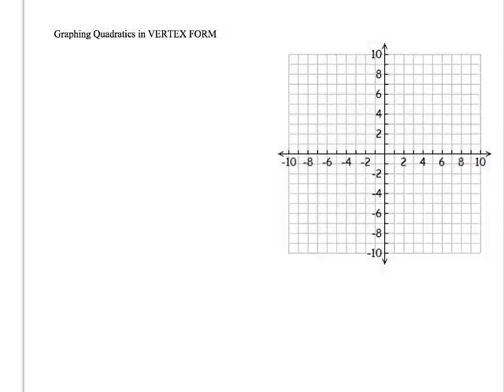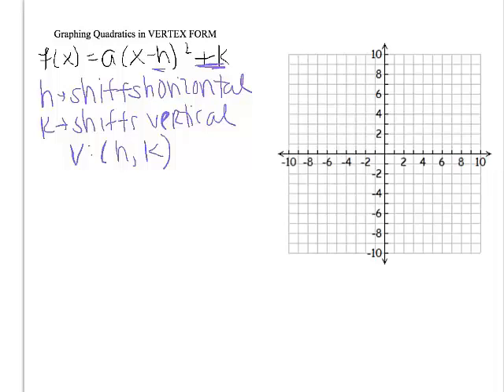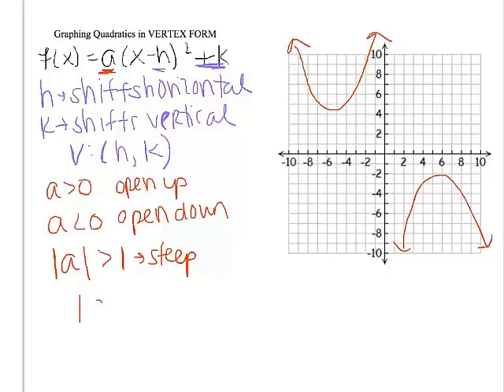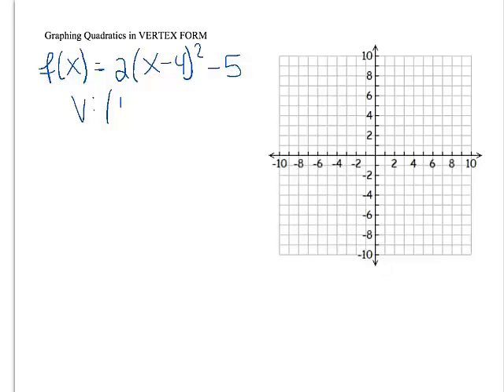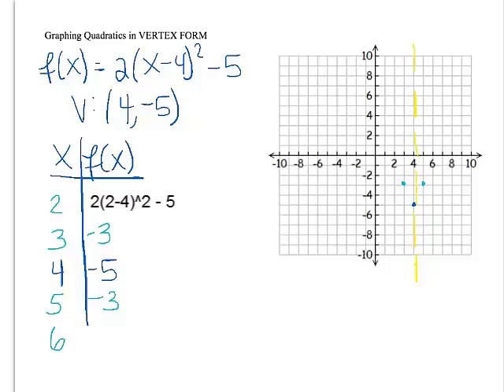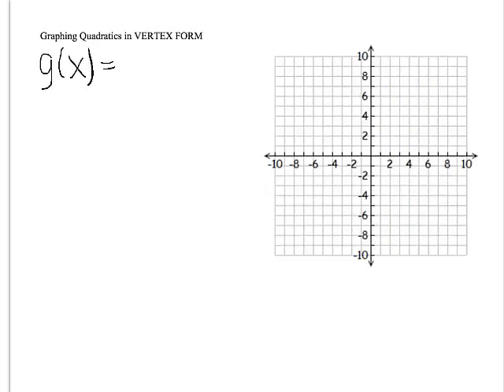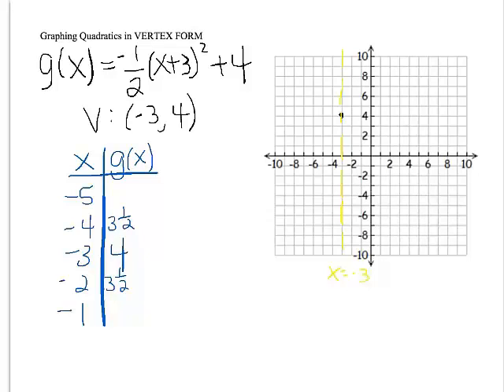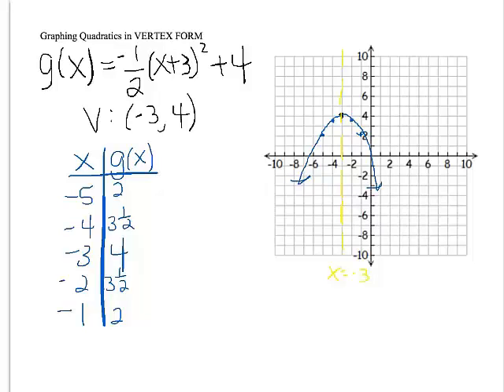Graphing Vertex Form of Quadratic Function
Graphing quadratic functions in vertex form